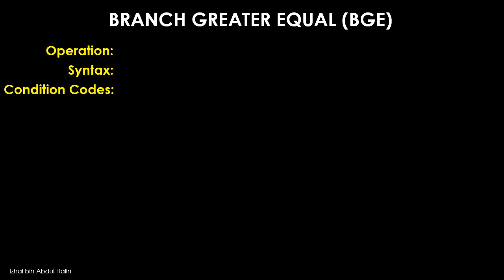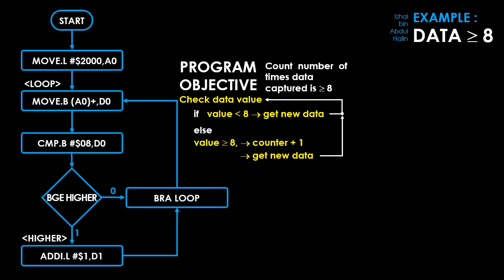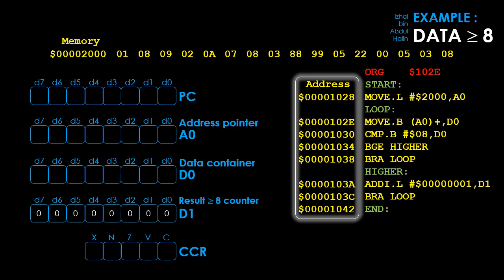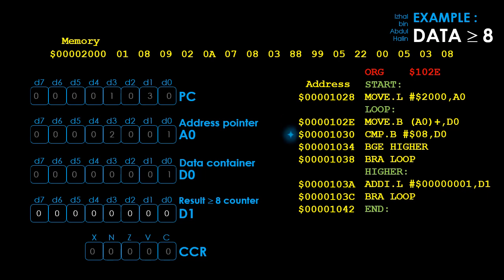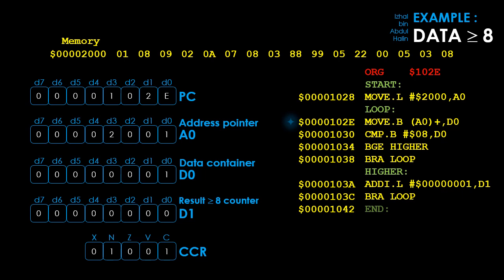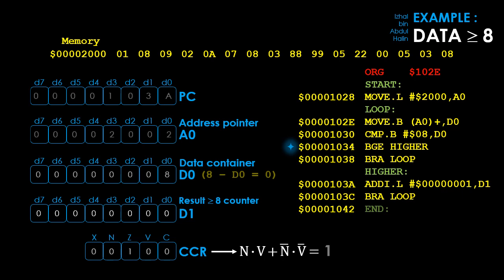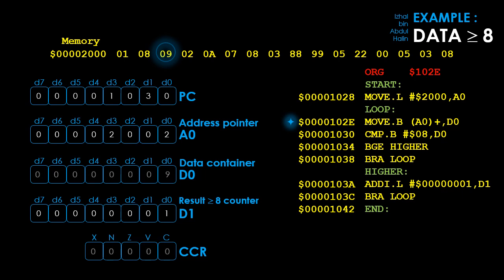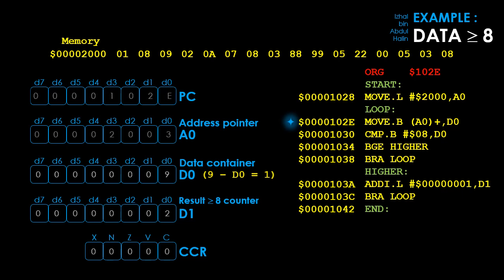68k Branch on Conditional Codes PART 2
This video gives an idea on how the branch greater equal (BGE) instruction is used to program the 68k microprocessor. Have a nice day.